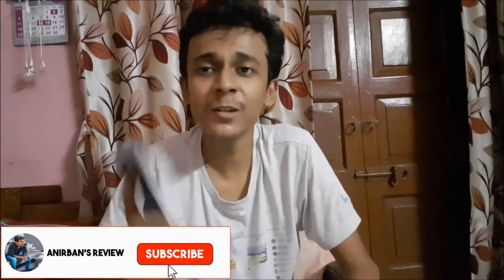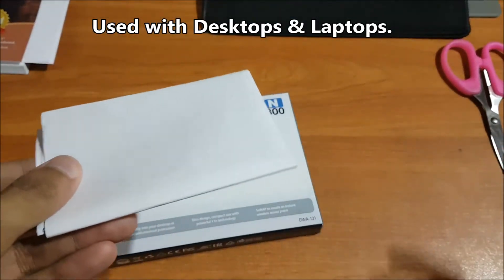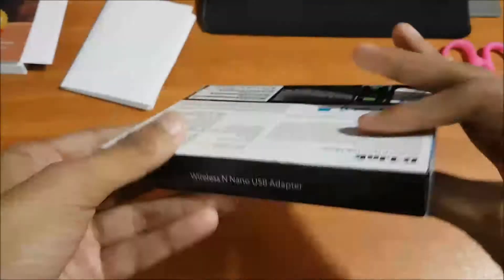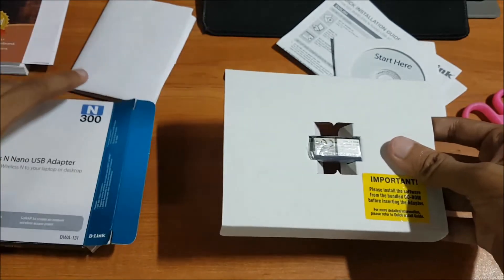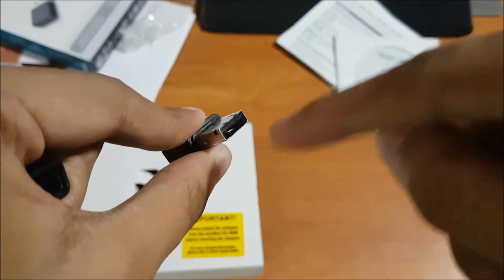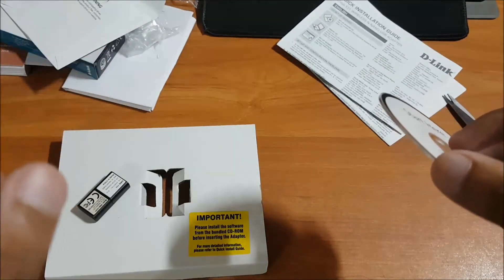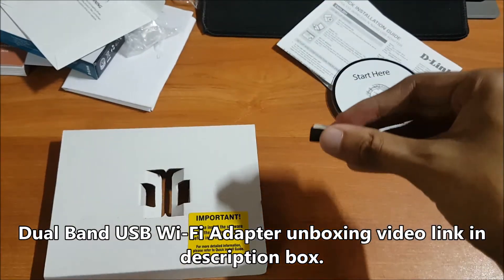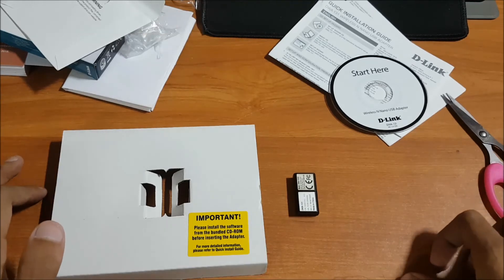Best D-Link DWA-131 Wireless (Single Band) N Nano USB Adapter (Black Colour) Unboxing & Setup! 🔥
Hey Guys,

D-Link DWA-131 Wireless (Single Band) N Nano USB Adapter (Black Colour) Unboxing.

About this item are as follows:-
• Upto 300Mbps / 802.11b, 802.11g, 802.11n
• USB, WPA & WPA2, WPS.
• 3 Year Brand Warranty
• 2.4Ghz frequency band (300mbps)
• 2 fixed internal Wi-Fi antenna
• N300 MIMO Wi-Fi USB Adapter

(You will find the purchase link of the dual band wi-fi USB adapter in the description box of that particular video, link already provided above.)

Purchase links of the gear I use:-

‣ FOLLOW ME ON OTHER SOCIAL MEDIA HANDLES:-

Hope, I can serve you with more valuable contents in future too as well.

Thanks & Regards.

Best wishes,
Anirban's Review :).